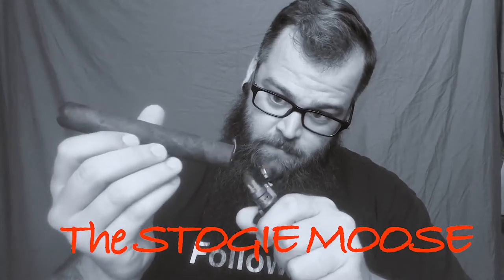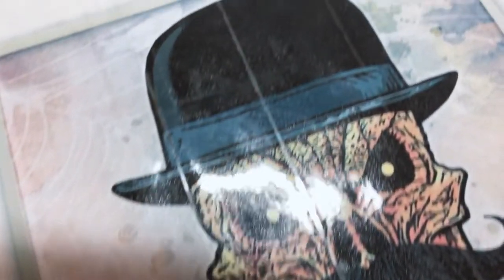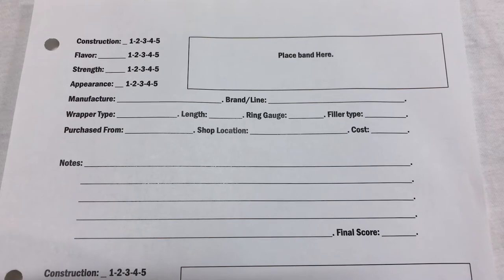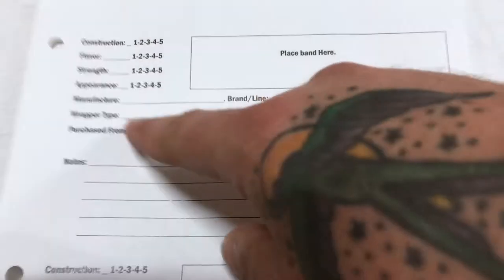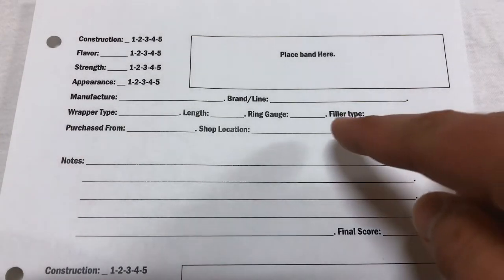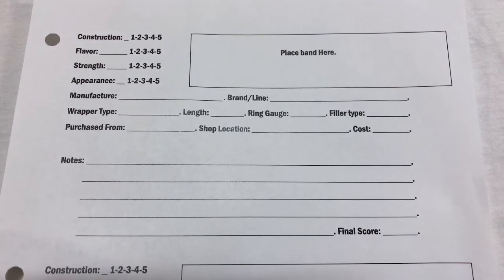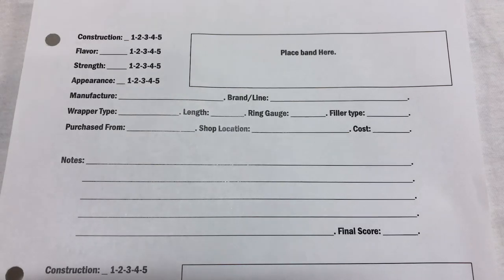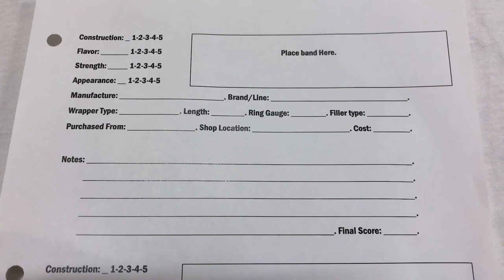The best cigar journal ever! (And why you need one)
Today I'm showing you my custom made cigar journal and template. I show you what it's all about and talk about why I think you should have one.
*sorry about audio cut at 3:46 it only lasts 20 seconds lol. i hope you enjoy.